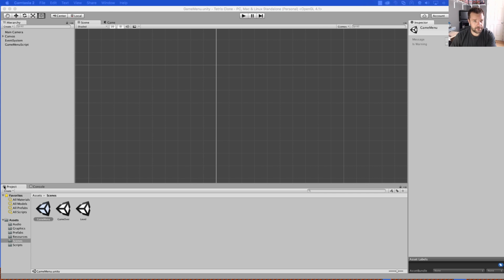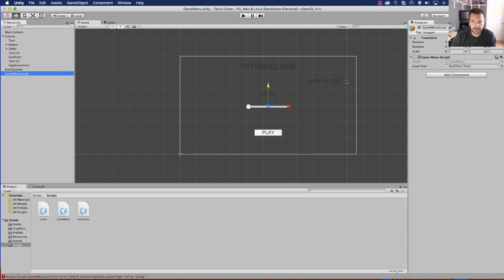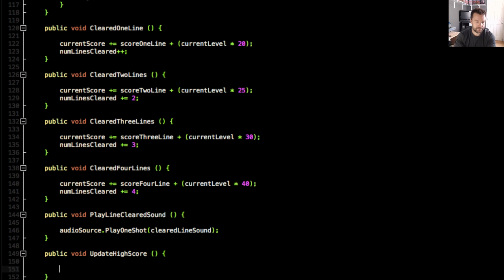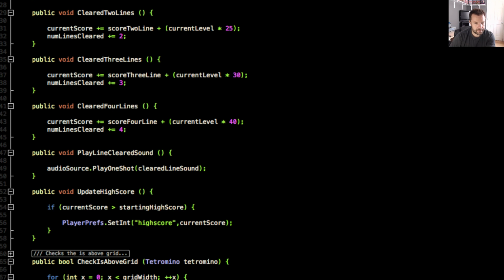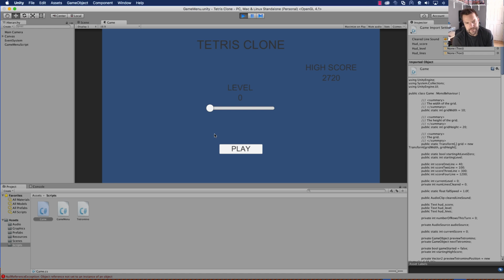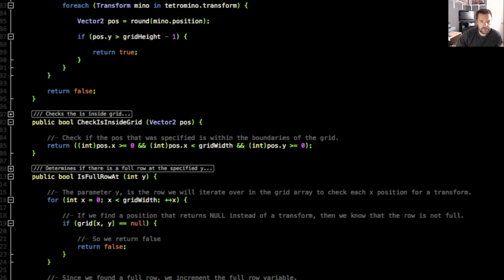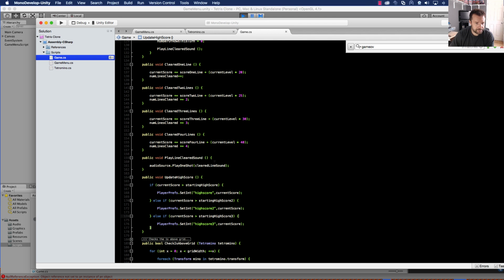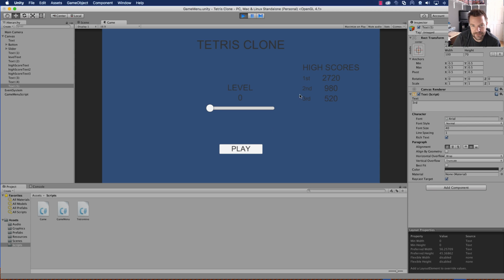How to make a game like Tetris in Unity 5 - Part 16 - Extras (High Scores)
For this subscriber requested tutorial, I show you guys how to save high scores so that even when the game has been closed and it is reopened later, that the high scores remain. Keep the requests coming and I'll keep producing videos.